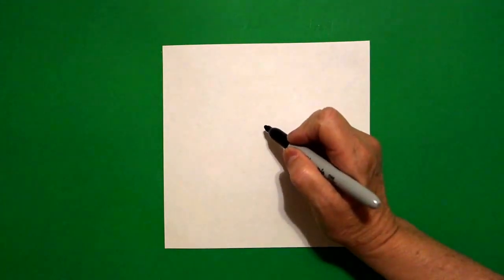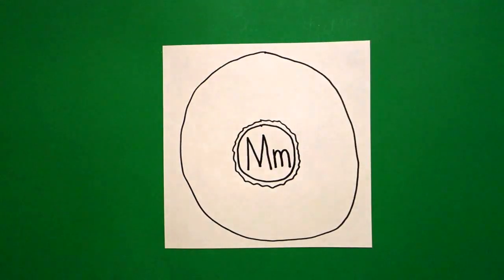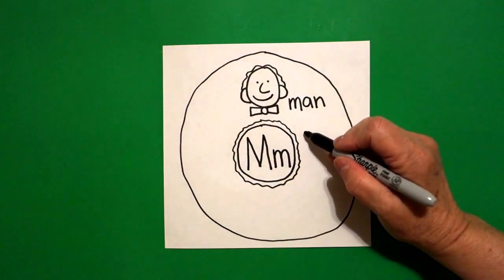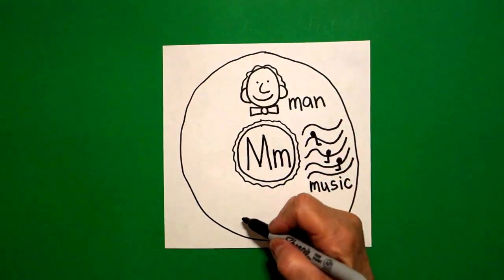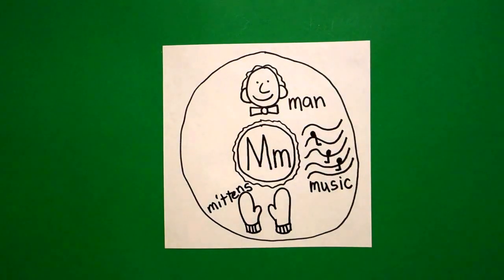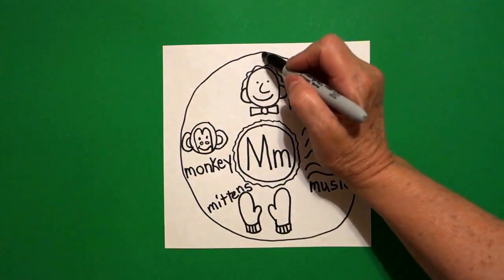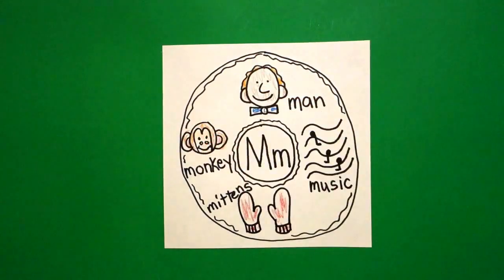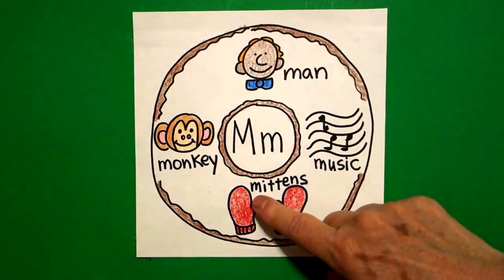Let's Draw an Alphabet Donut-Letter M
Draw an alphabet donut for the letter M. Draw words that begin with the letter M. Listen for the beginning sound.